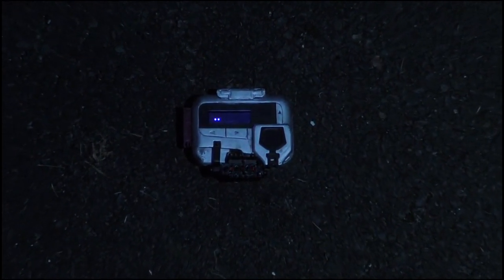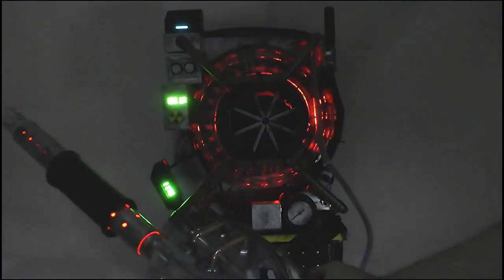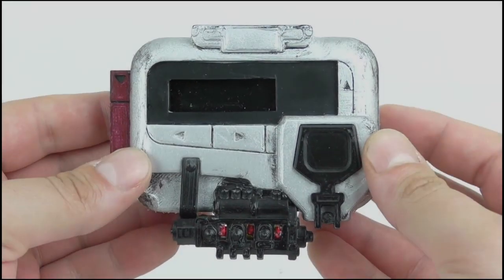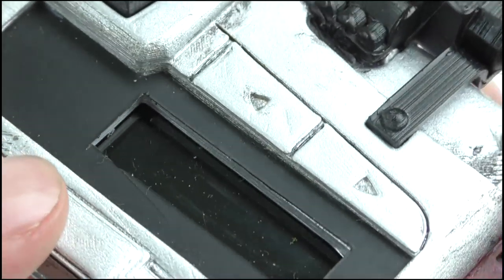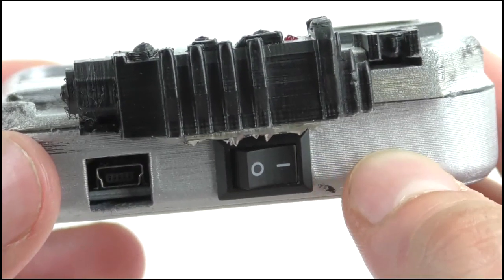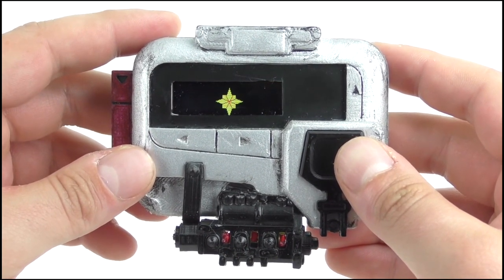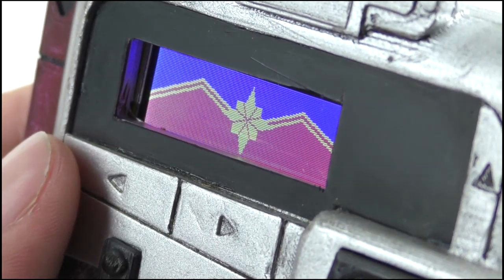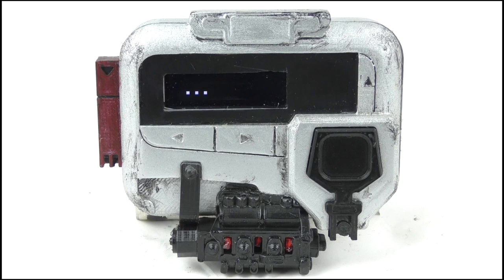CAPTAIN MARVEL Candee Geeks Pager Prop Replica Review | Votesaxon07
Sending... ... /\*/\